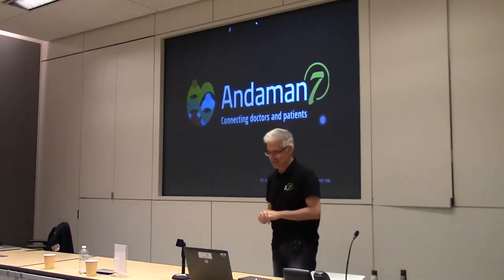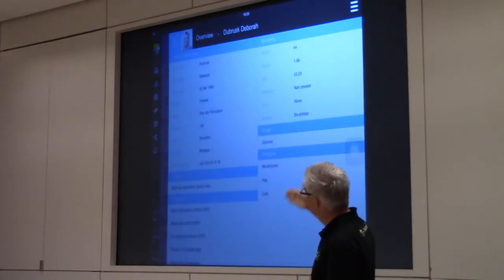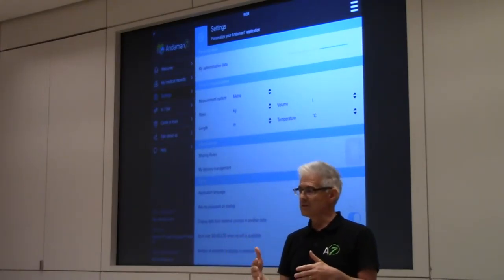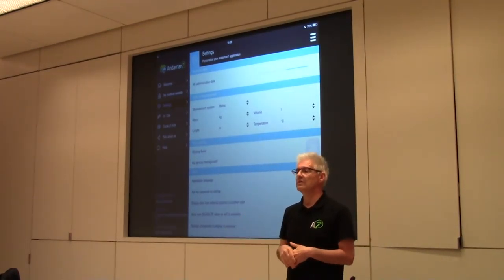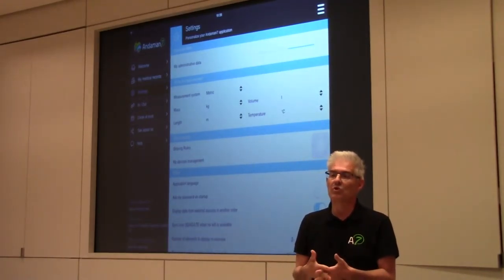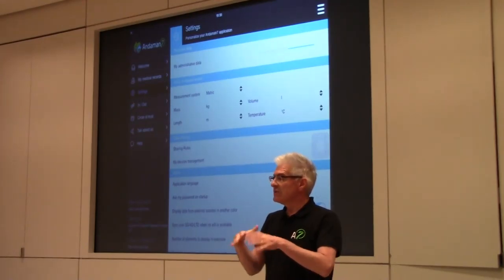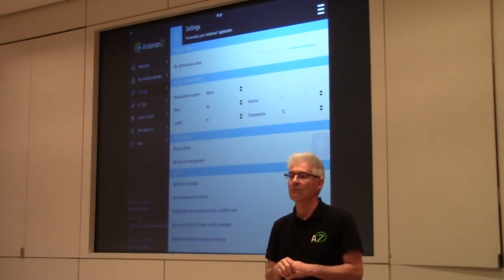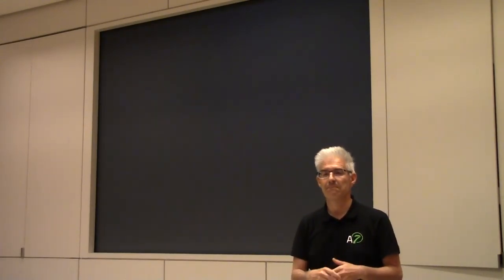Andaman 7 - Vincent Keunen at SVNewTech